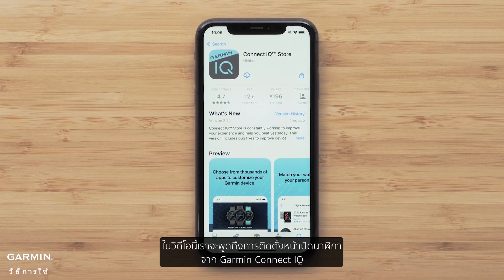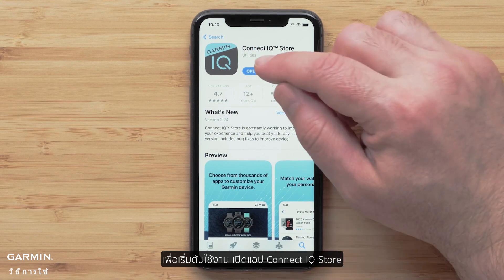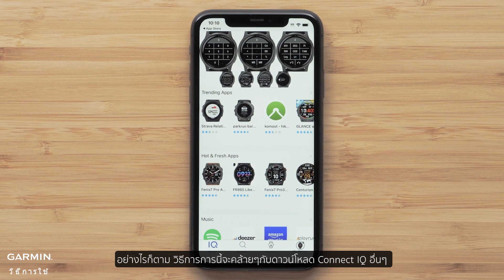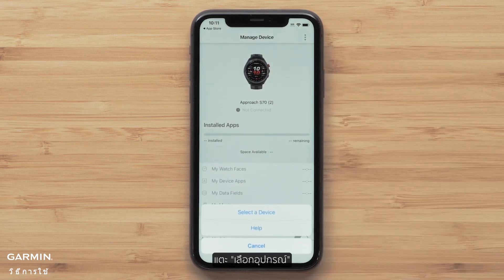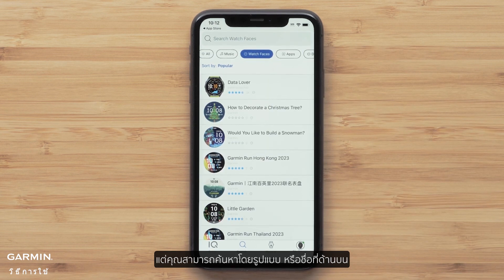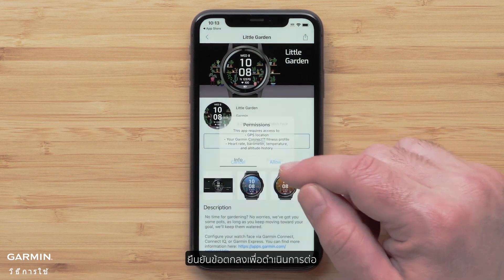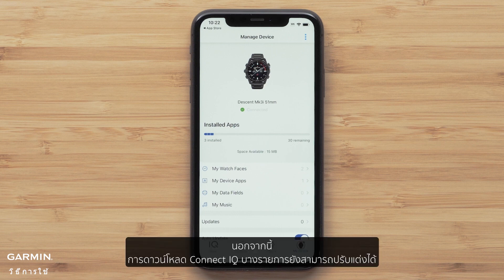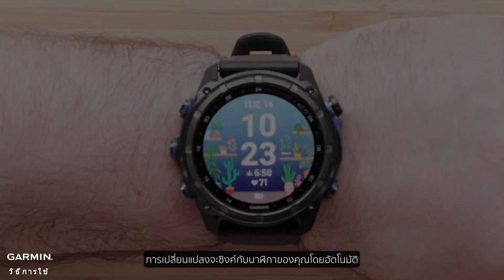บทช่วยสอน - Descent Mk3 : การใช้งาน Garmin Connect IQ Store เพื่อดาวน์โหลดหน้าปัดนาฬิกาแบบกำหนดเอง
00:00 บทเปิด
00:57 เลือกอุปกรณ์
01:30 ติดตั้งหน้าปัดนาฬิกา
01:52 การปรับแต่ง

นาฬิกาซีรีส์ Descent Mk3 สามารถปรับแต่งหน้าปัดนาฬิกาได้ ซึ่งมี 3 วิธีในการเปลี่ยนหน้าปัดนาฬิกา วิดีโอนี้จะแสดงวิธีใช้ Garmin Connect IQ Store เพื่อดาวน์โหลดหน้าปัดนาฬิกาแบบกำหนดเอง คุณยังสามารถเปลี่ยนหน้าปัดนาฬิกาในตัวของนาฬิกาได้โดยใช้ Garmin Connect IQ Store เพื่อดาวน์โหลดหน้าปัดนาฬิกาแบบกำหนดเอง
หรือใช้ Garmin Face It เพื่อสร้างหน้าปัดนาฬิกาส่วนตัว